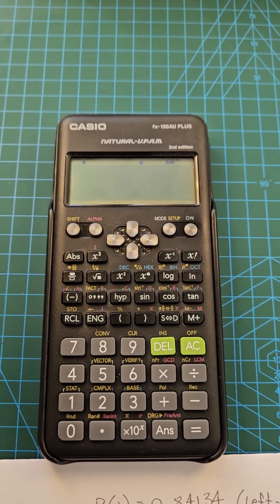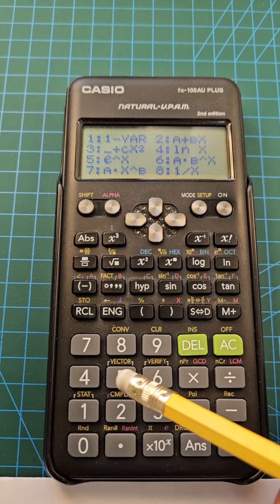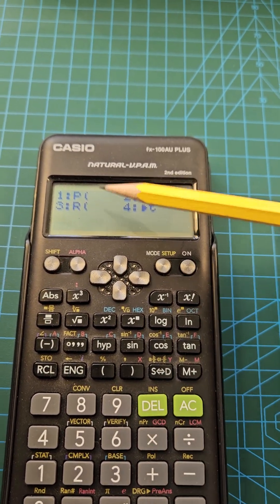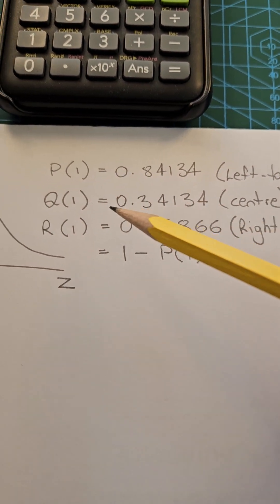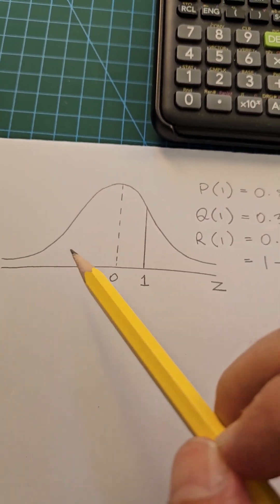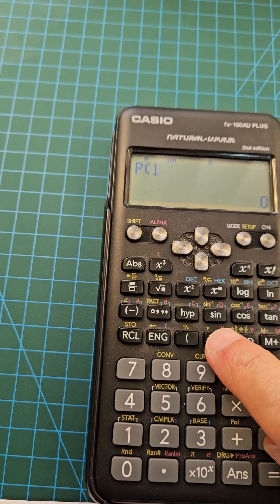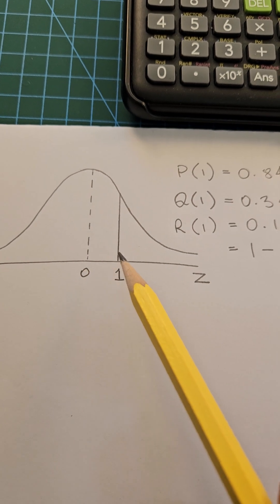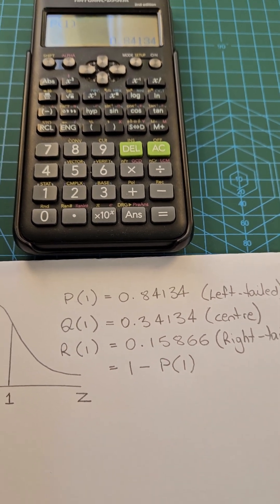How to find left/right-tailed & centre normal probability for z-score on Casio scientific calculator